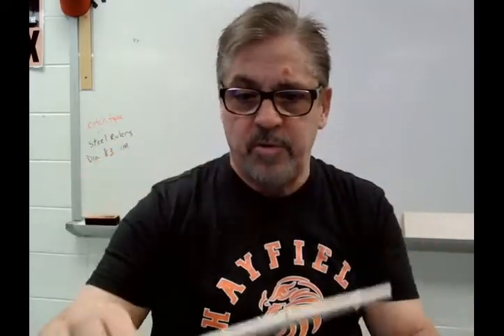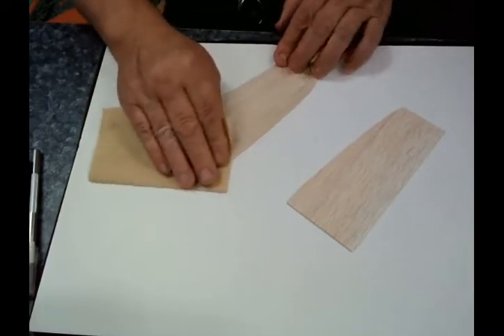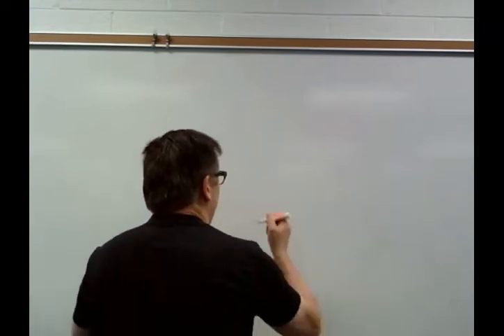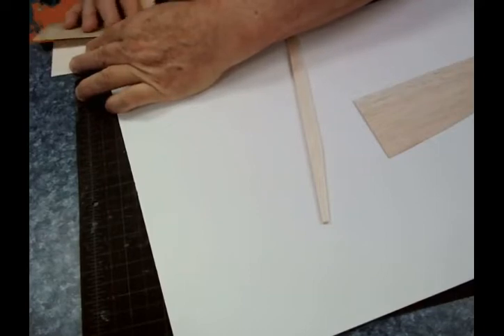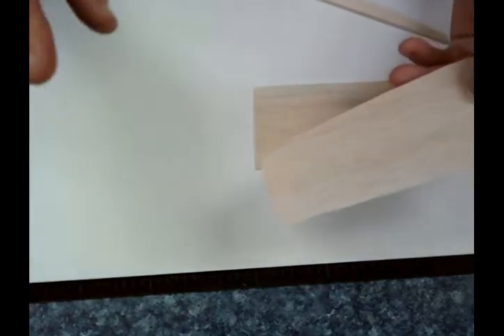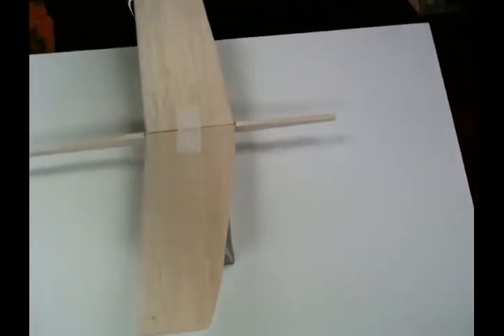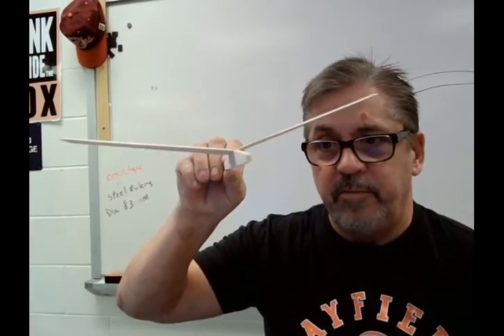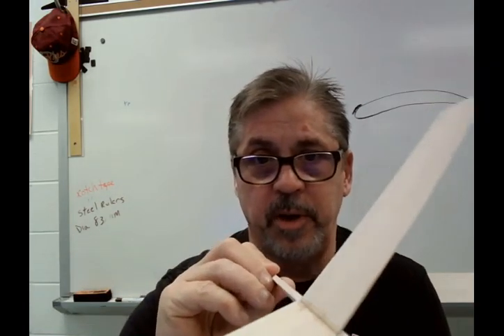Balsa Glider: Video 3 shaping and attaching the wings to the fuselage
Step by step demonstration in shaping the wings and attaching them to the fuselage.
The procedure is dependent on having a wing setting jig to ensure a 15 degree Dihedral design